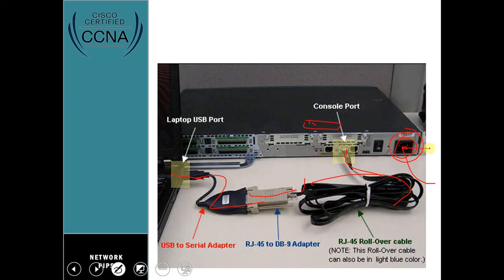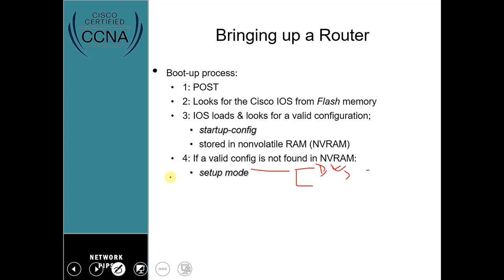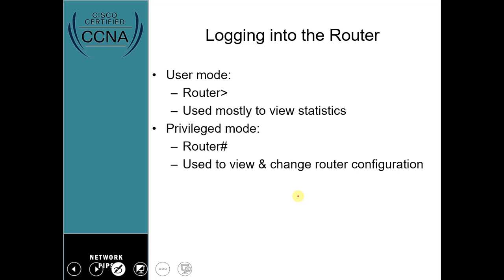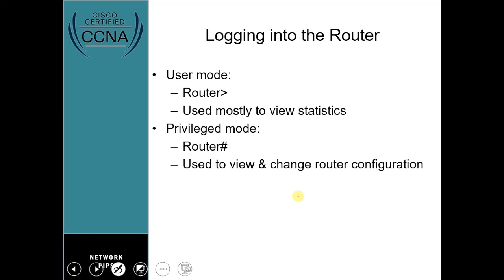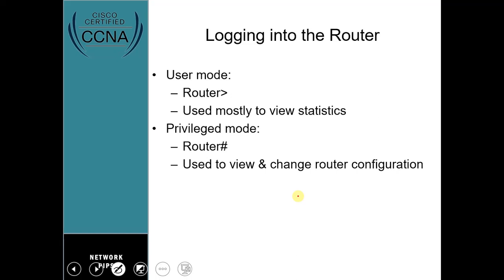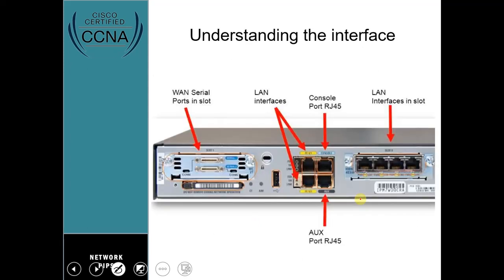13 Free CCNA 200 301 Introduction to CLI 1